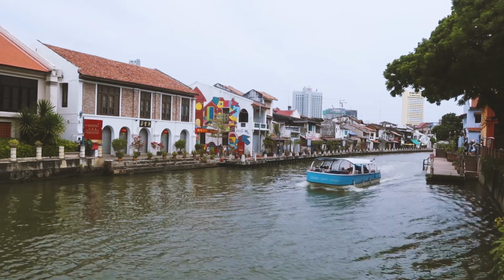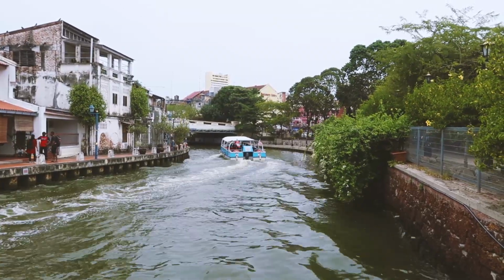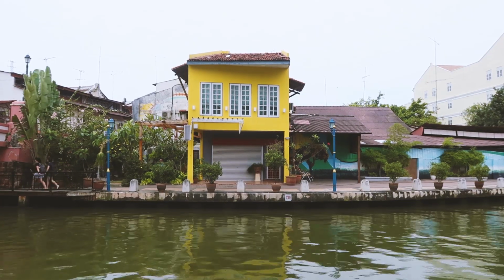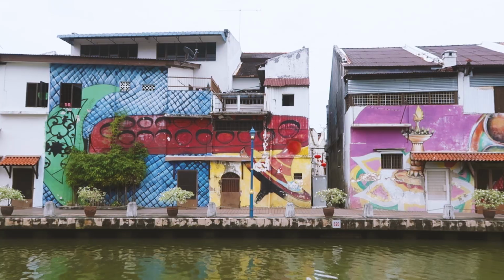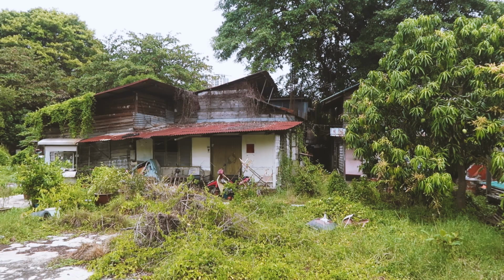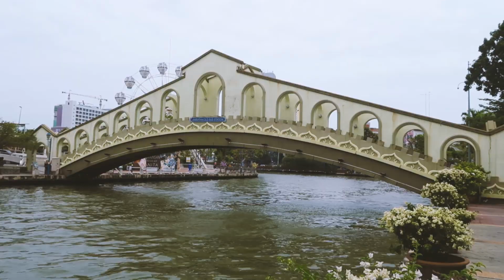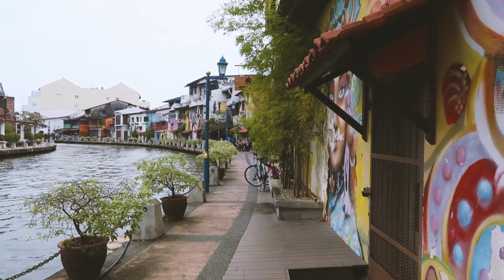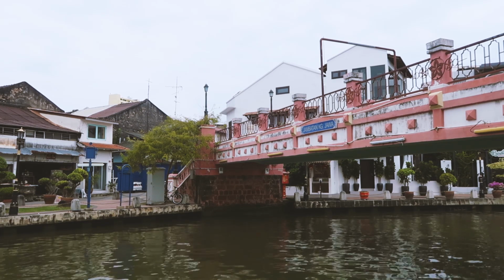Melaka: River Walk in Malacca. Malaysia 2018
Melaka: River Walk in Malacca, Malaysia. Enjoy walking? You'll love this river walk in Malacca, Malaysia. As you walk along the Melaka river you'll see lots of typical Malay buildings, along with some amazing street art. The bridges along the Melaka River reminded me of Venice. Hope you enjoyed the video.

If you found it useful or inspiring please take a second to share it as this really helps build the community that we're building together.